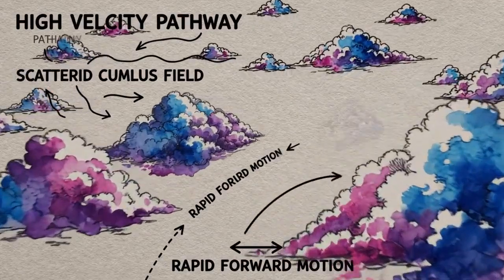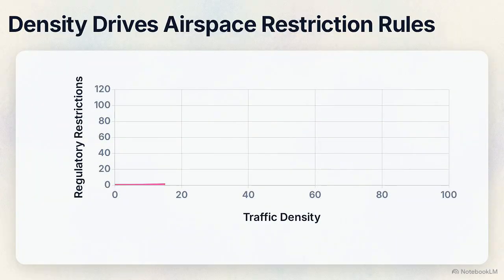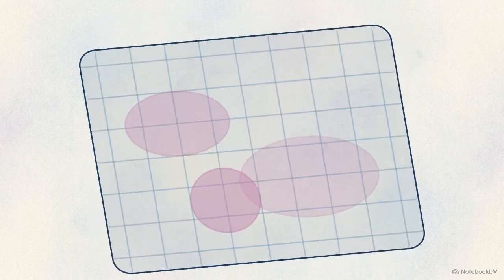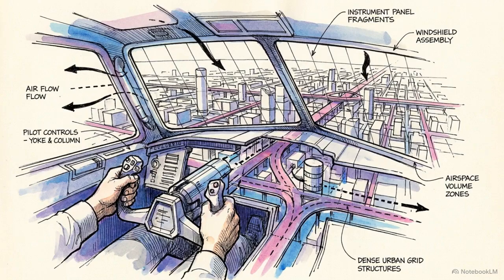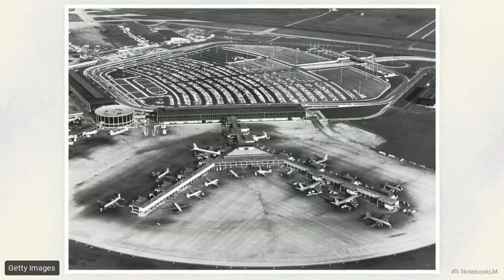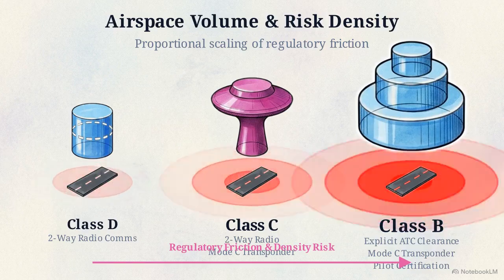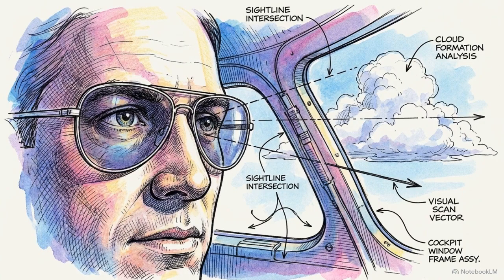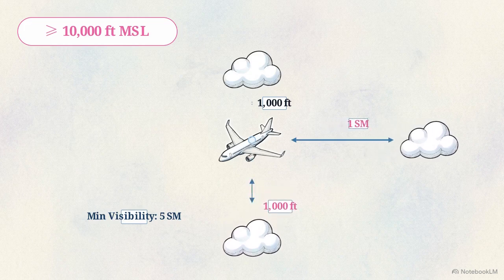Airspace Classification and Operating Requirements